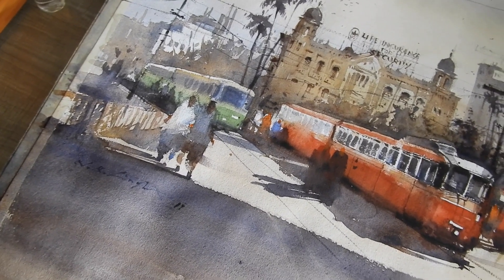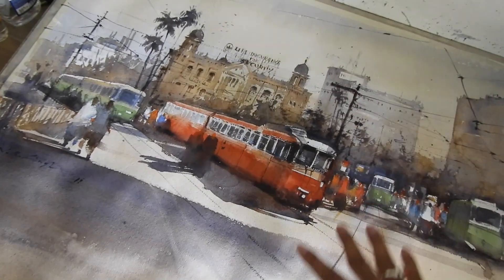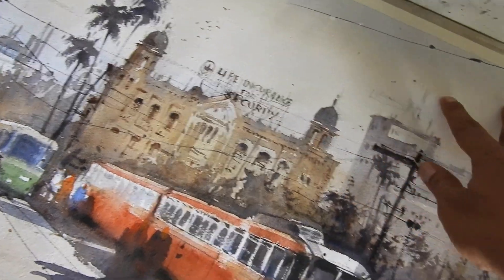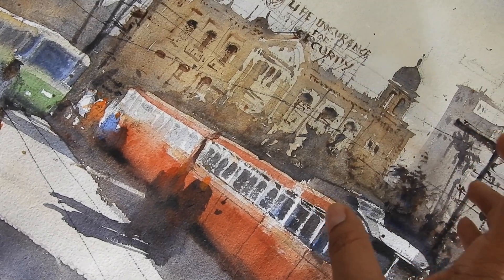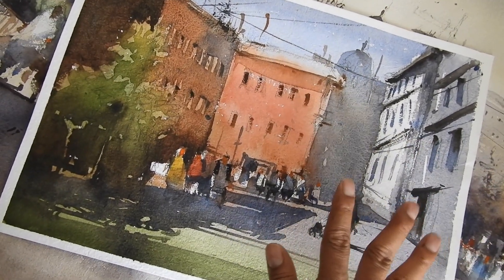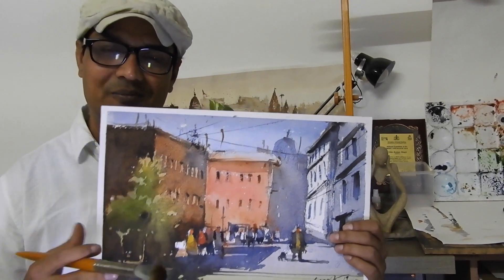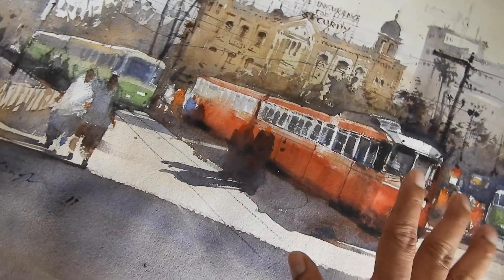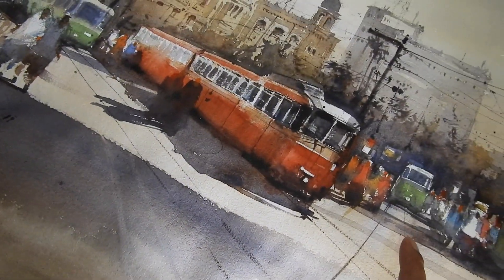3 best watercolor tips - Live example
Through this watercolor tutorial, beginners will learn 3 best watercolor tips to improve their watercolor painting skill. These tips are highly critical to bring pleasing atmosphere within your  watercolor art. While i was making water painting in my studio, i realised to share this 3 most important information with watercolor beginners. I hope beginners will give lot of attention to these 3 aspect of watercoloring, so; go ahead and make lot of watercolor exercise & plenty of sketches which would help you to grow with watercolor painting.
SUPPORT MY ART AND UNLOCK AMAZING REWARDS!